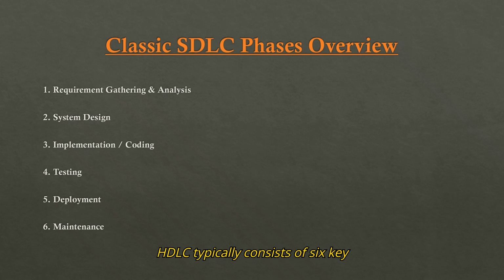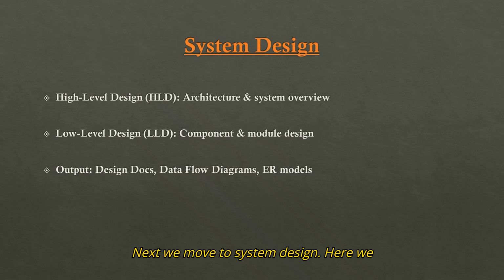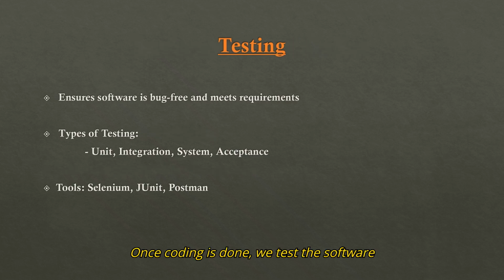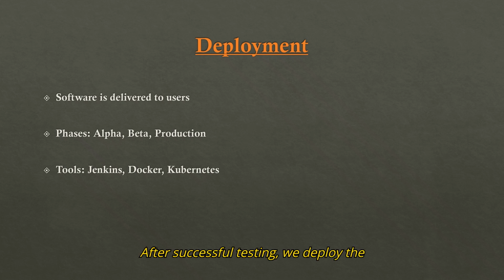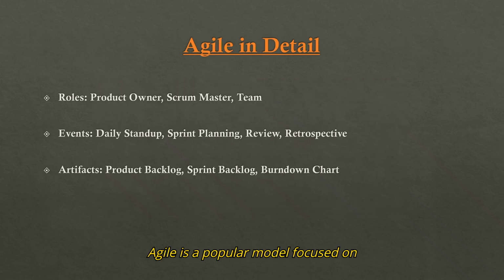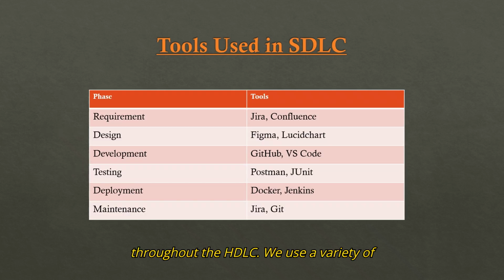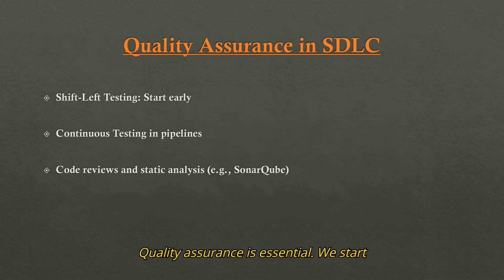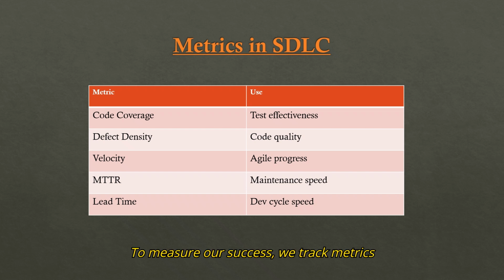Mastering the Software Development Life Cycle (SDLC): From Basics to Advanced